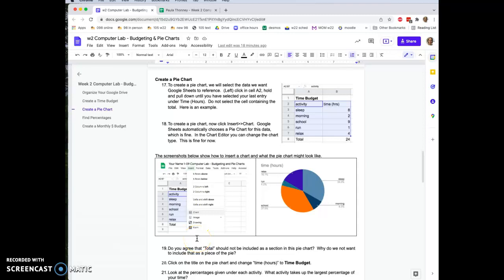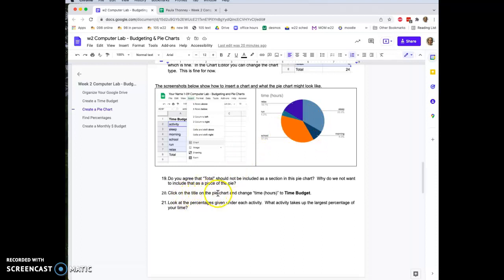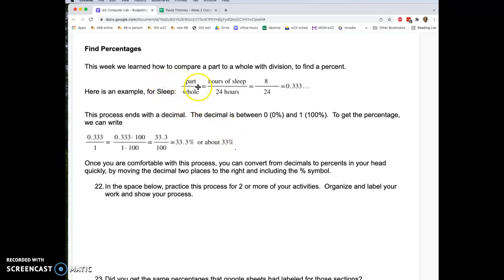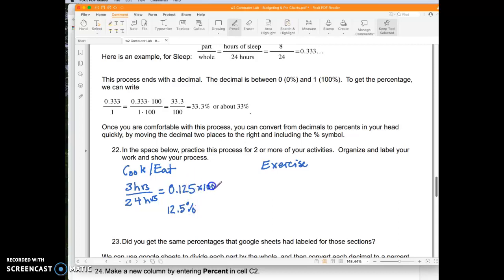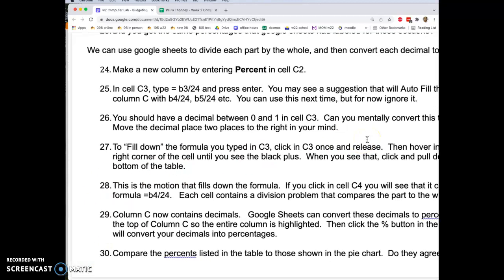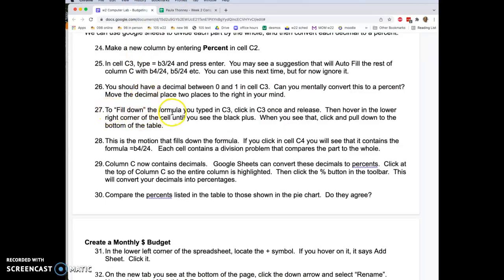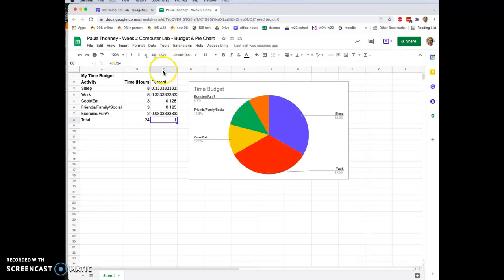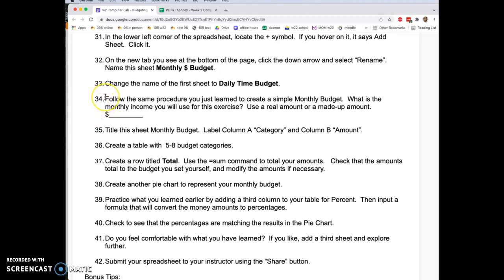098 week 2 computer lab part 2